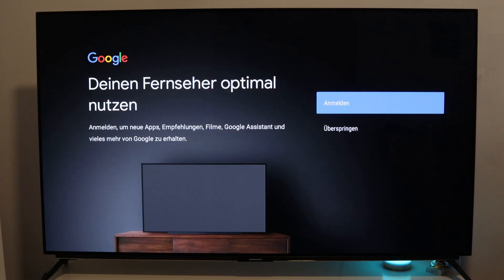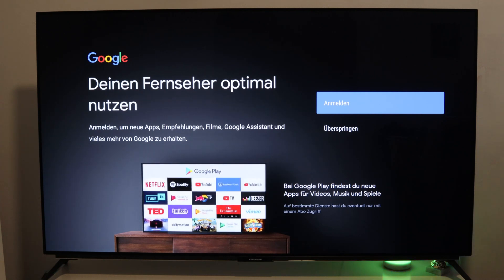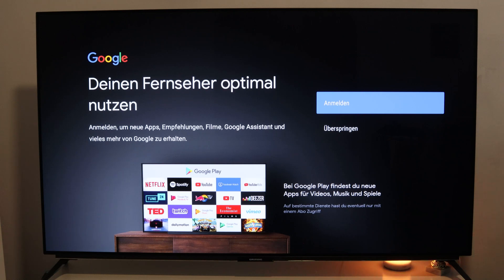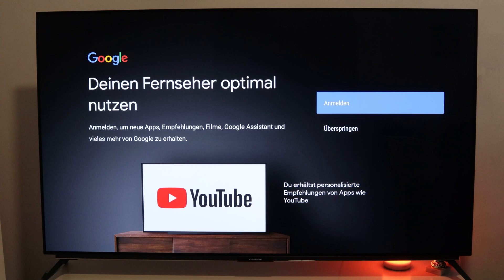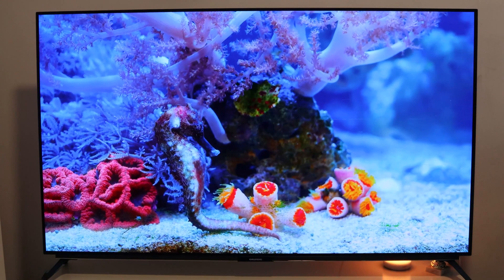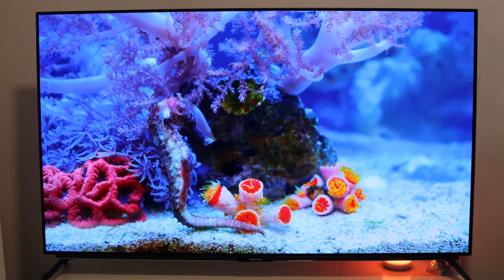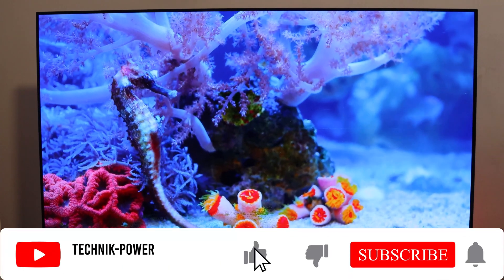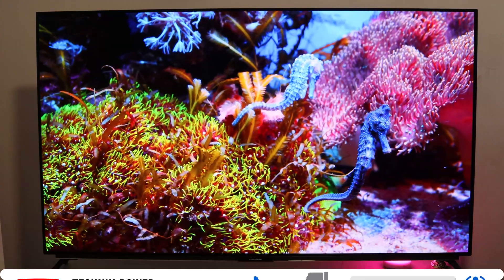How to Add an Account on Android TV – Quick Step-by-Step Guide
In this video, we’ll show you how to add a Google account to your Android TV. Adding your account lets you access apps, personalize your recommendations, and sync your settings across devices. Whether it’s for the Google Play Store or YouTube, this guide will walk you through the simple steps to get your account set up.

📺 What You'll Learn:

    How to navigate to the account settings on your Android TV
    Step-by-step instructions to add a Google account
    How to manage multiple accounts on Android TV
    Tips for troubleshooting login issues

With this guide, you’ll be able to add and manage accounts on your Android TV in no time. 👍